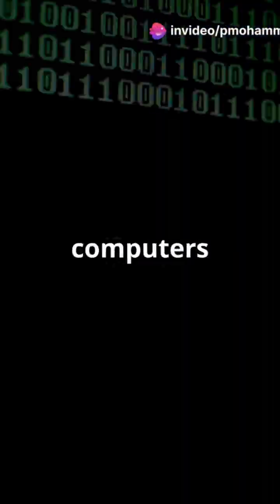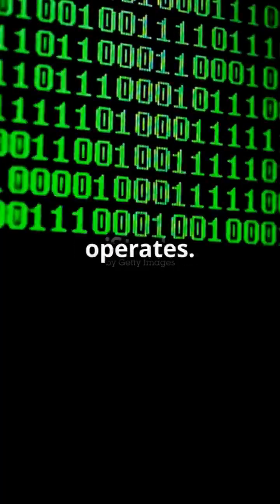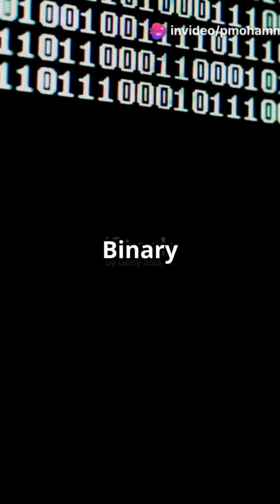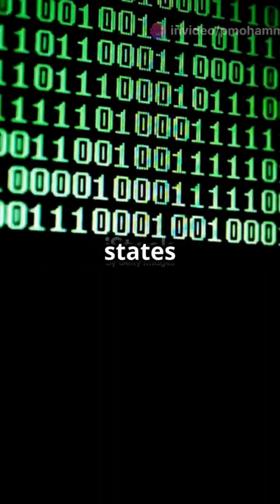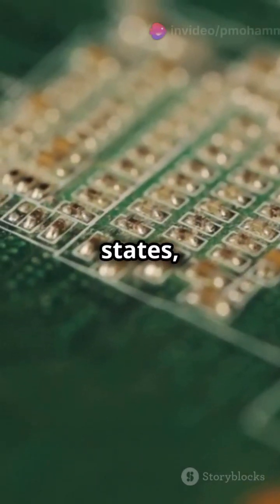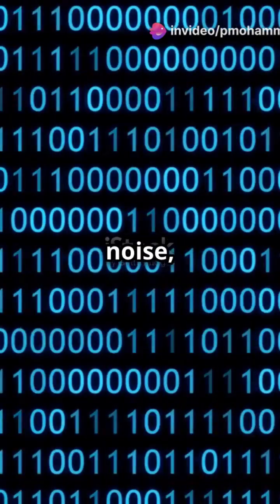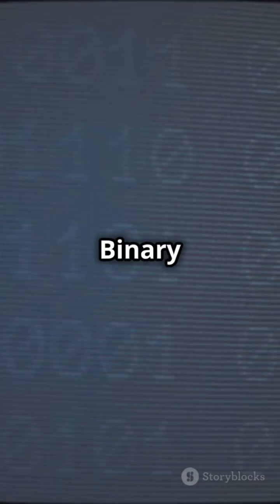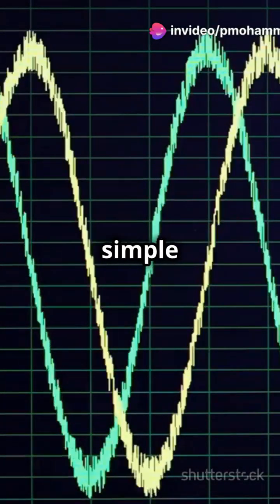Why Do Computers Use Only 1 and 0 ComputerScience BinarySystem TechExplained Computers 1and 0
Ever wondered why computers understand only 1s and 0s? In this video, we’ll explain the binary system, how transistors work, and why digital devices rely on just two numbers for everything! Watch till the end to understand how computers process data using binary logic.

📌 Topics Covered:
✔ What is the binary number system?
✔ How transistors work in computers
✔ Why computers use 1s and 0s instead of other numbers
✔ Importance of binary in digital computing